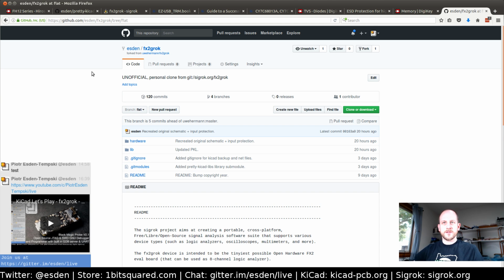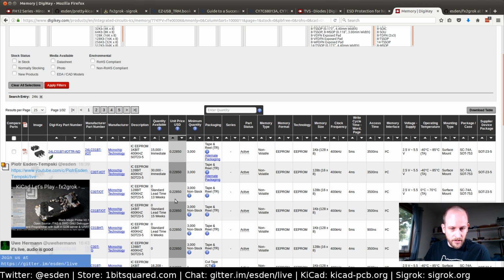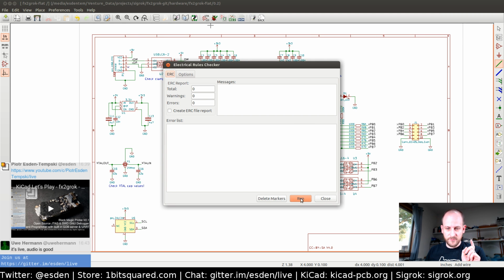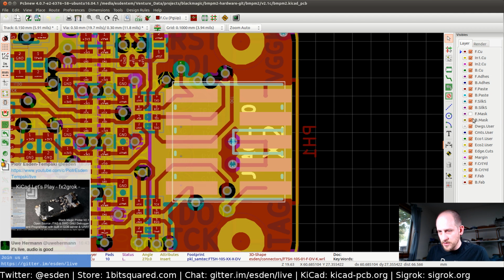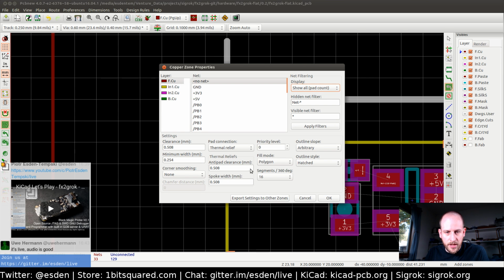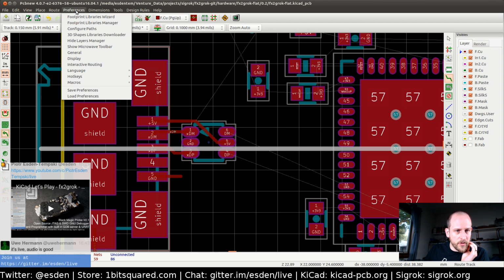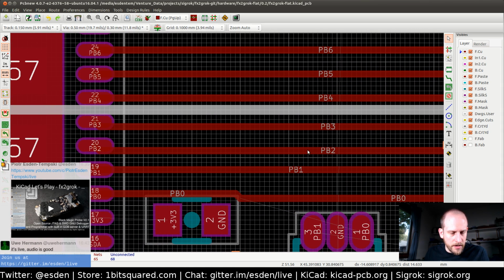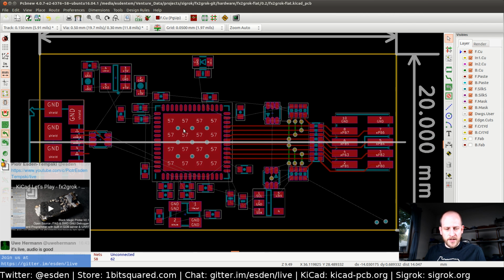KiCad Let's Play #2 - fx2grok - Sigrok Logic Analyzer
Live stream, designing electronics using open source tools.